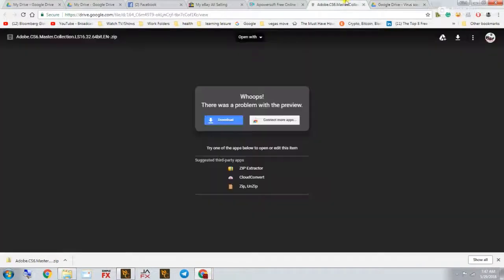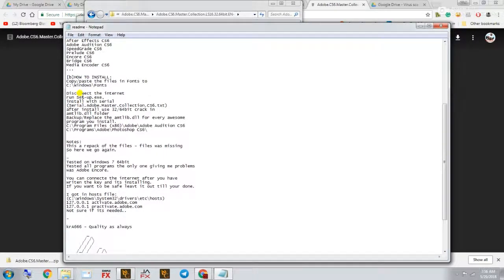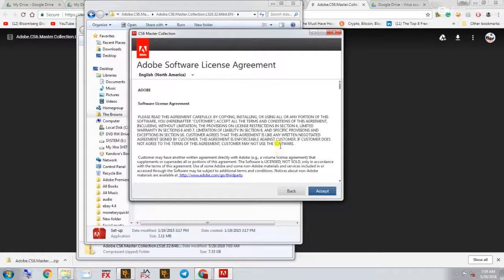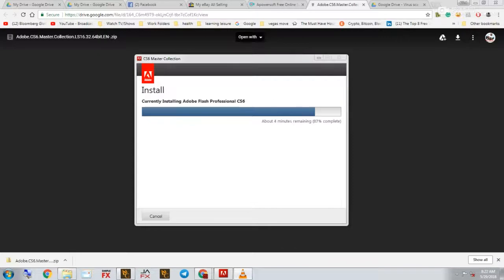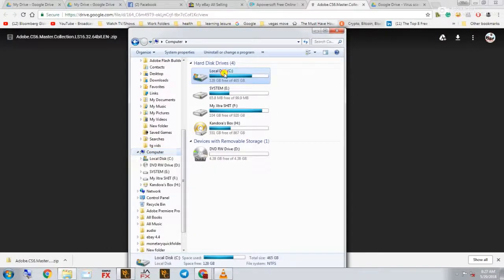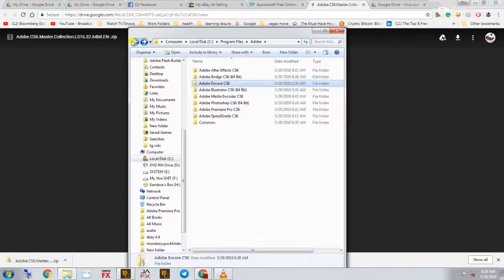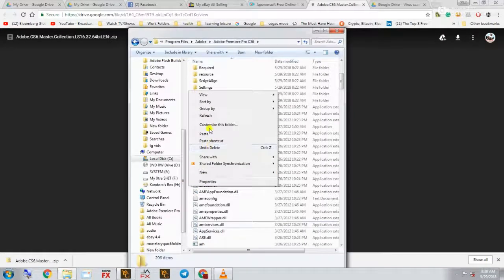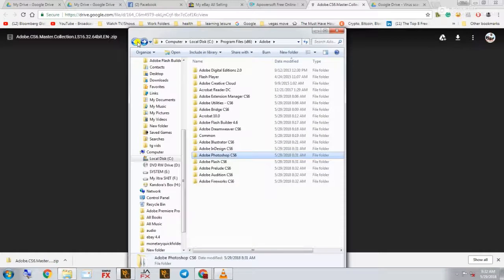Windows CS6 Walkthru Install